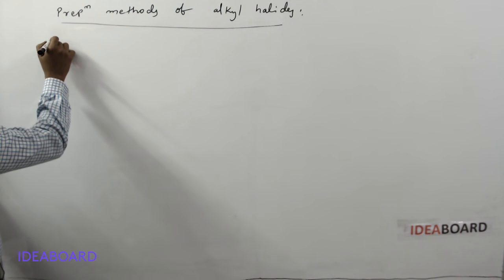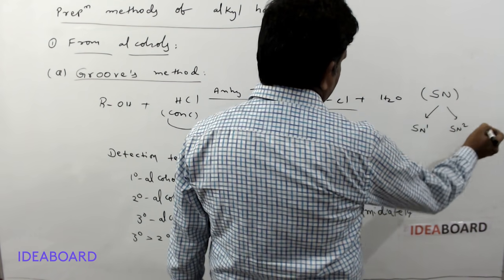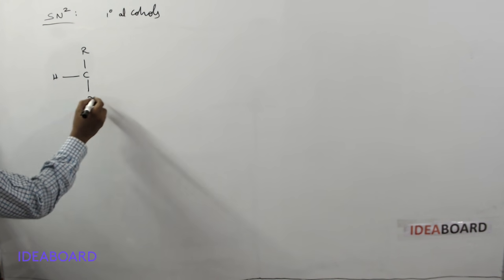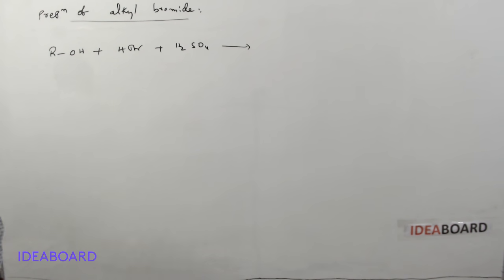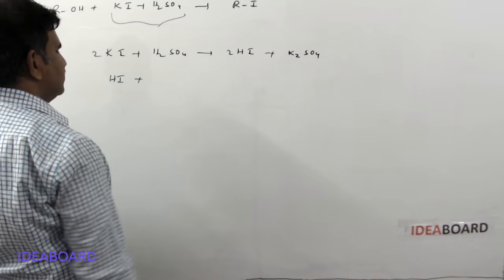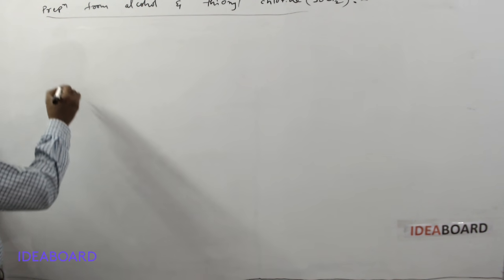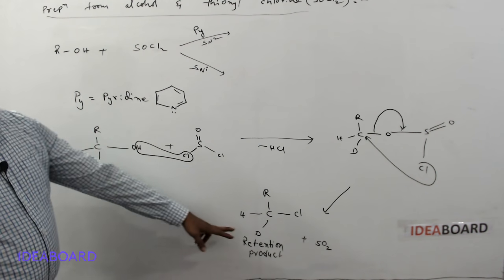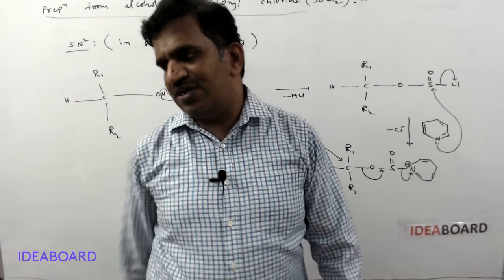DAY 20: METHODS OF PREPARATION OF ALKYL HALIDES